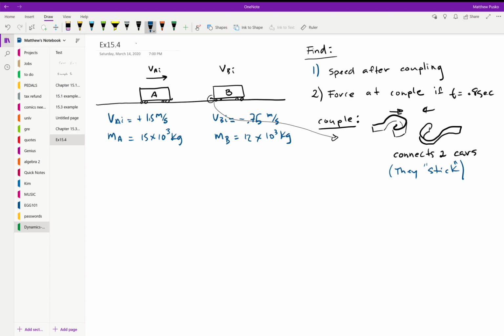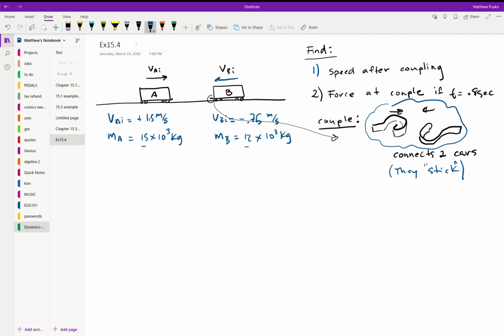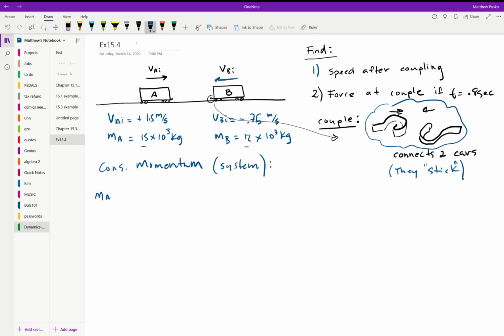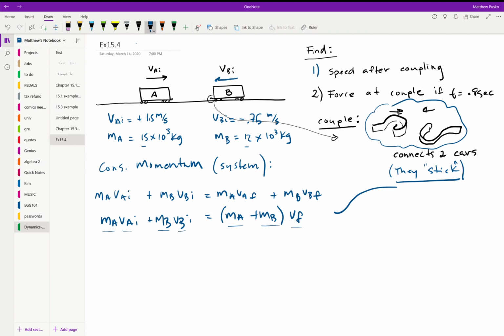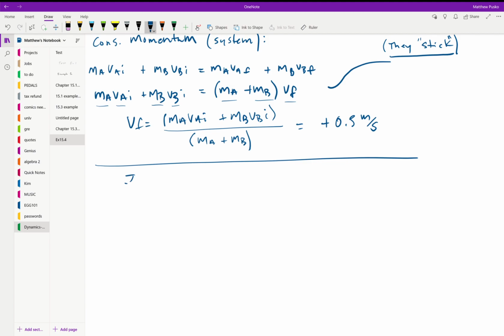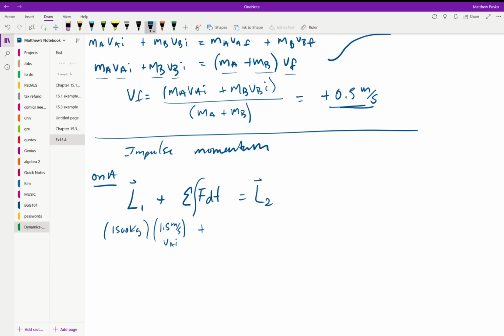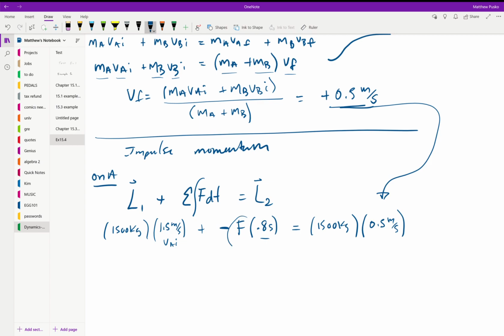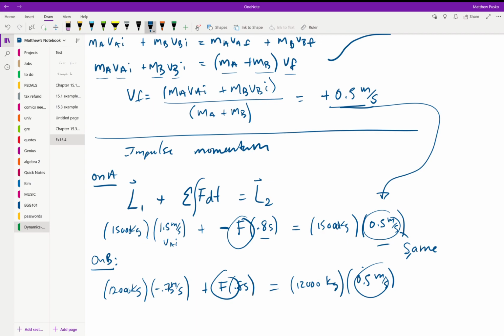Ex15.4 Impulse Momentum - Engineering Dynamics (ME242 UNLV) - Pusko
working of example 15.4 from Hibbeler